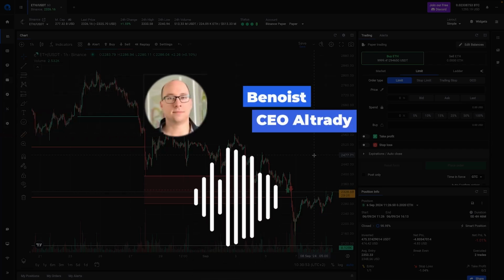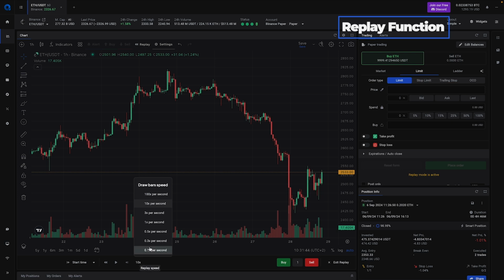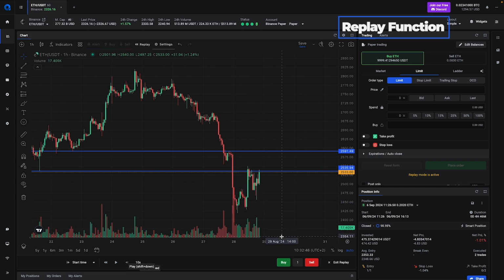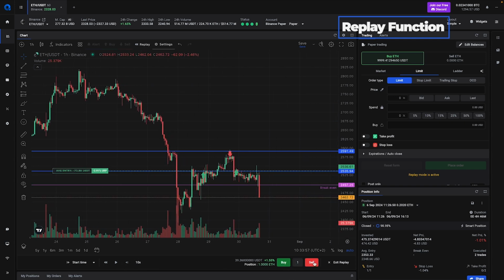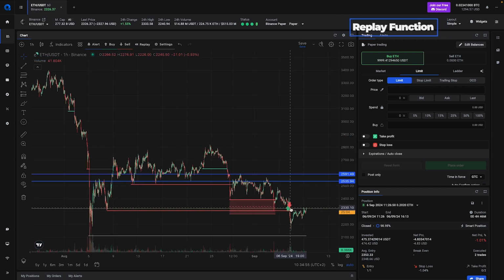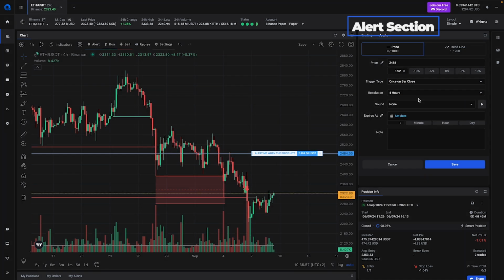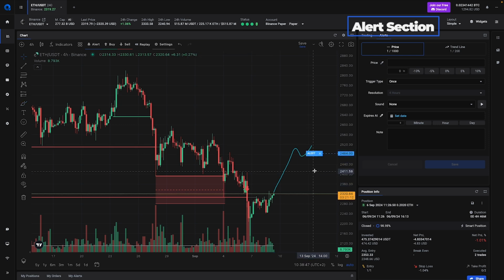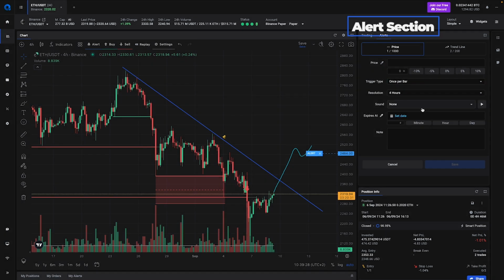Altrady Release 4.6: Replay Function and Alerts for Smarter, Simplified Crypto Trading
🎉 Get ready to level up your trading game with our latest upgrades!

First up, the Replay Function: ever wanted to travel back in time? Well, now you can (sort of 😎). Jump back to any candle in the past and experience the chart as if you're trading live in that moment. Adjust the speed, hit play, and even test out fictional buy/sell trades. It's perfect for seeing what the market looked like before making a trade. 🕰️💡

Test your strategies—whether you're all about support/resistance, trendlines, or technical indicators—this is like your personal backtesting tool to see how they would’ve played out!

Next, we've revamped Price Alerts: with new triggers like "on bar close" and custom candle resolutions, you’ll never miss an important move. 🔔 Set up once-per-bar alerts that trigger the second the price crosses your key levels, perfect for trendline strategies.

These features are designed to help you stay ahead of the game and fine-tune your trading strategy. Give them a try! 💪✨